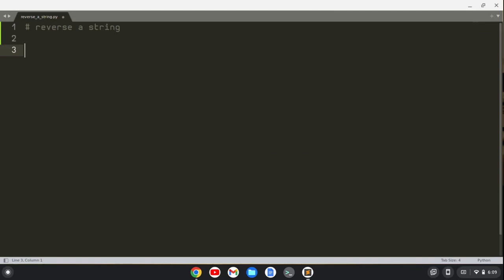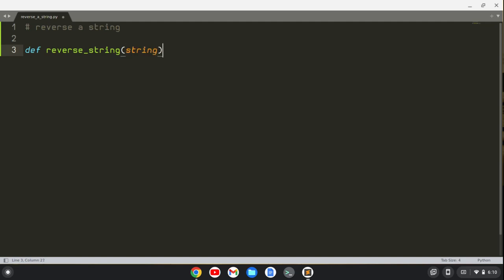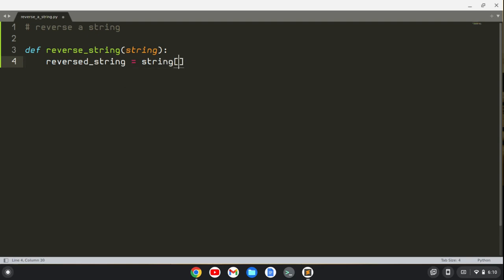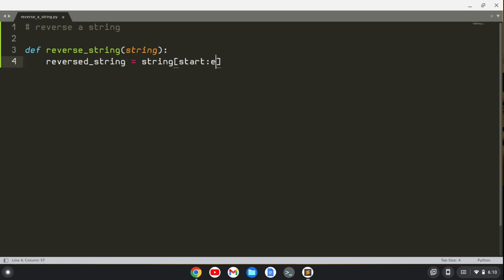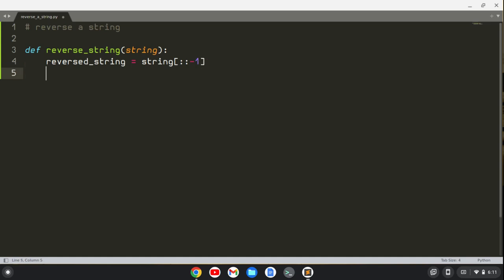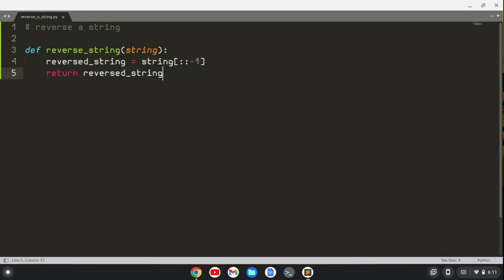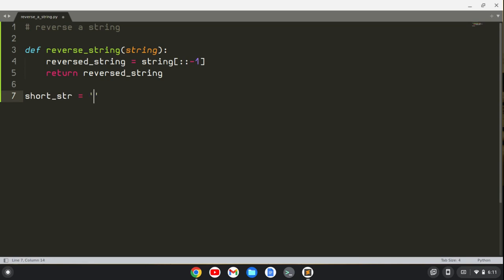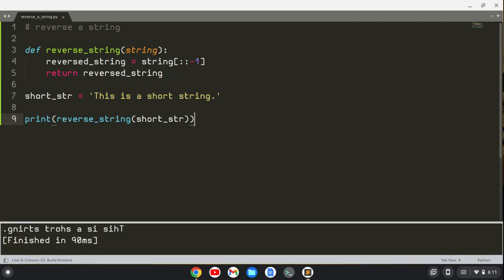Reversing a String in Python Using Slice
In this video I show you how to reverse a string in Python using the slice technique.